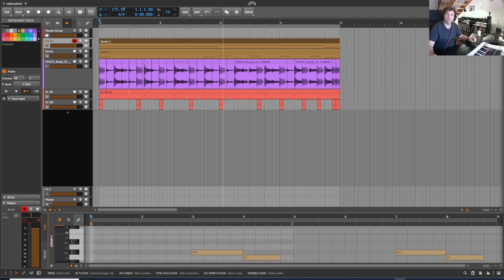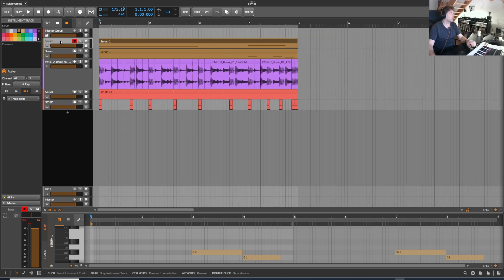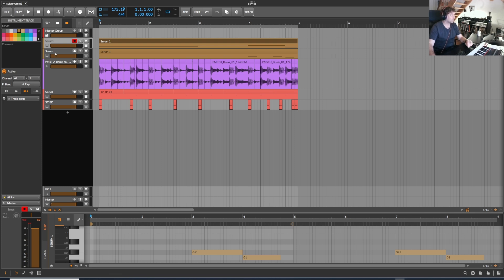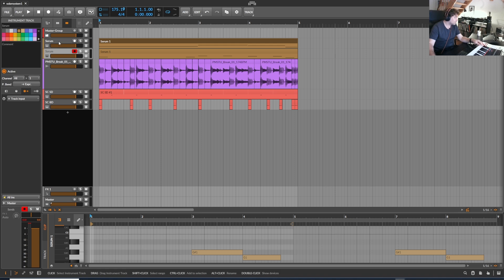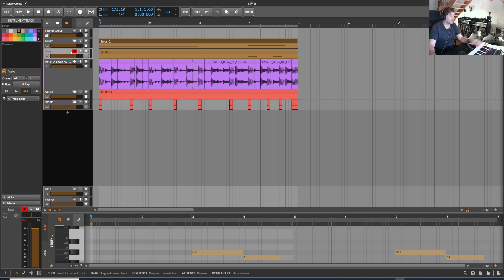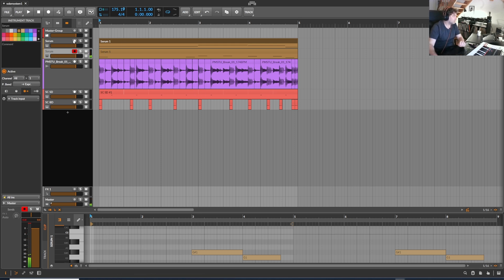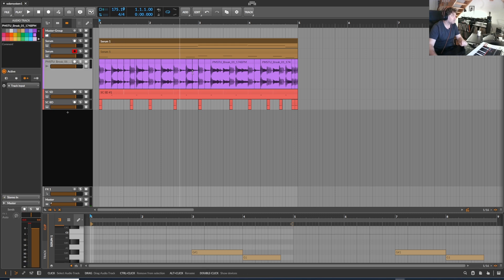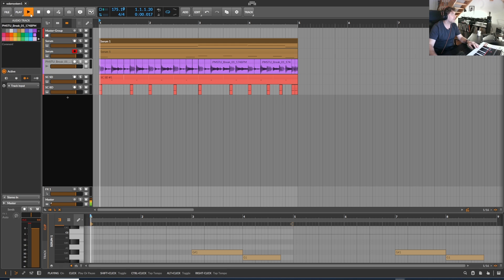Subfocus - Solar System MIDI + Serum Preset